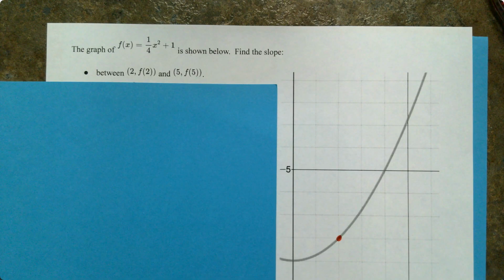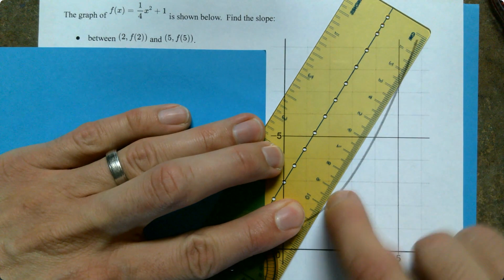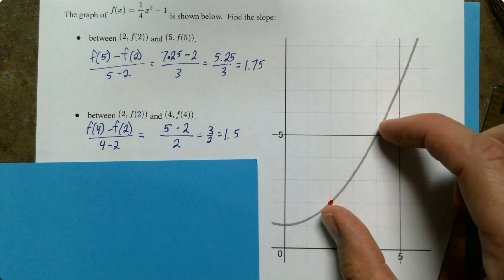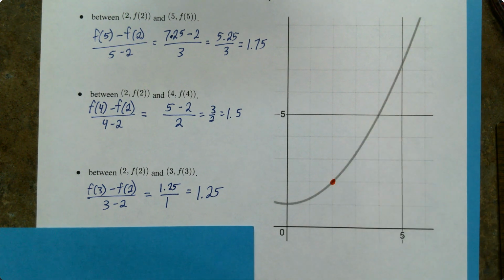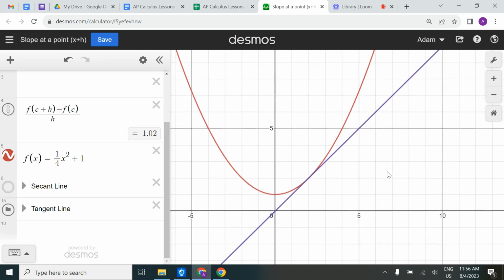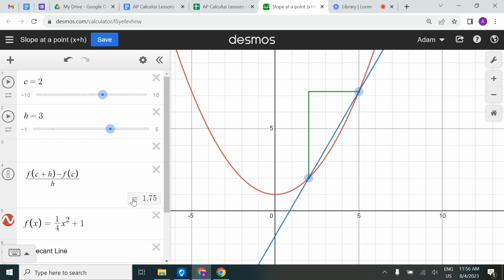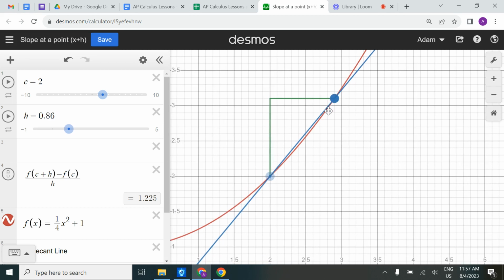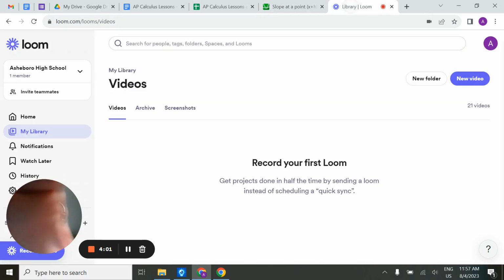Introduction to Calculus: Can Change Occur at an Instant? Part 3